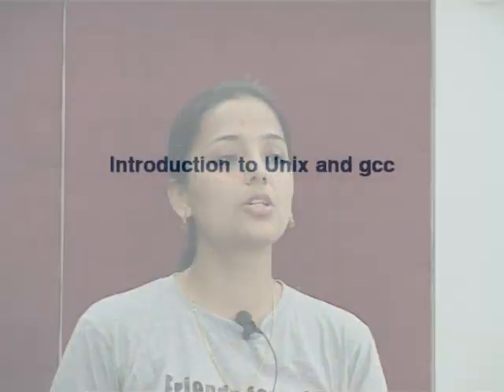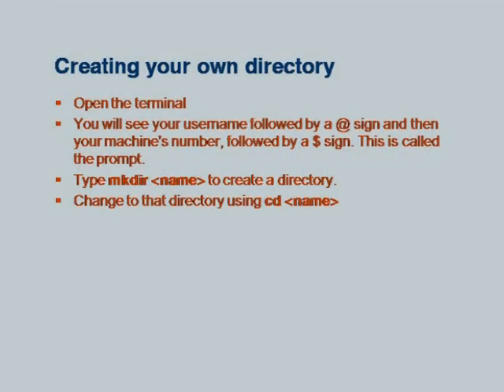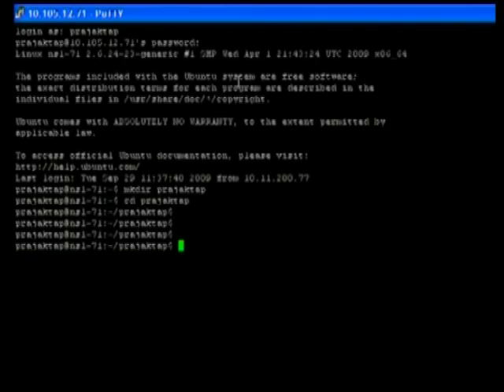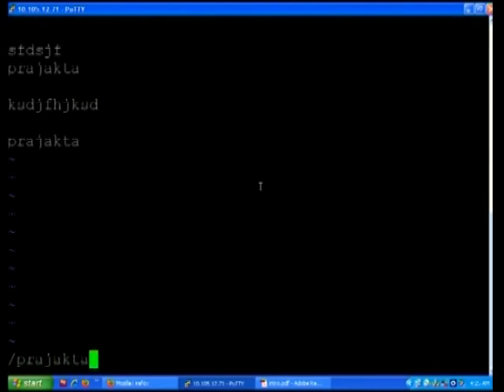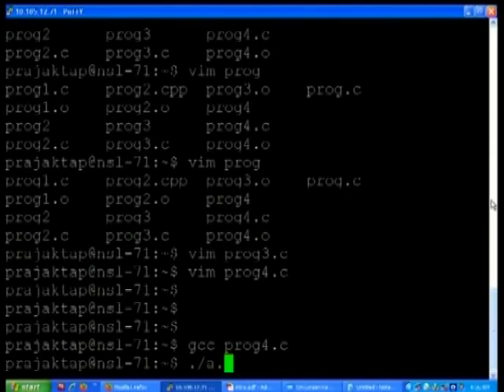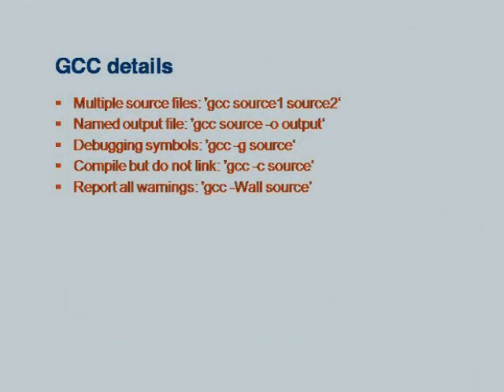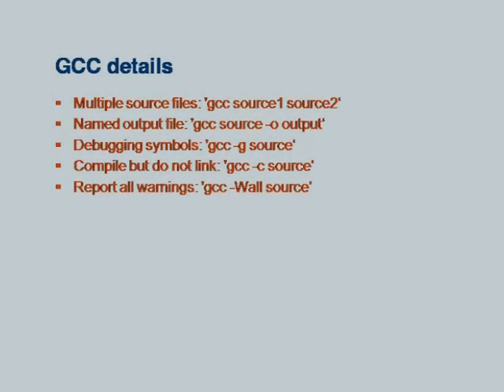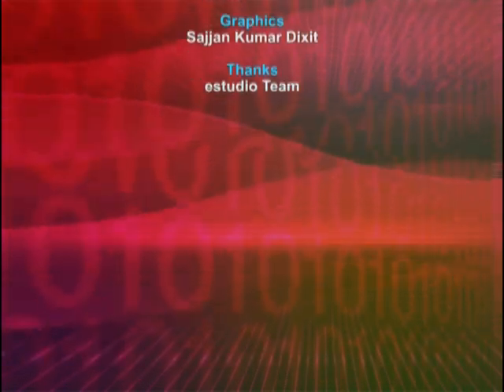ETCP2 LS1 Introduction to Unix and gcc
This is 1st Lab Session of Effective Teaching/Learning of Computer Programming workshop arranged for coordinators. It was delivered by Ms. Prajakta Patil from IIT Bombay.

In this session she talked about brief introduction to Linux environment, writing a C program in text editor such as vi/vim, gedit and compiling a C program using gcc and g++ compiler.